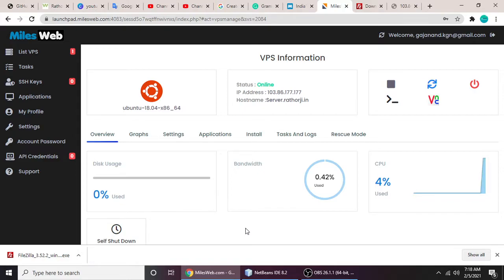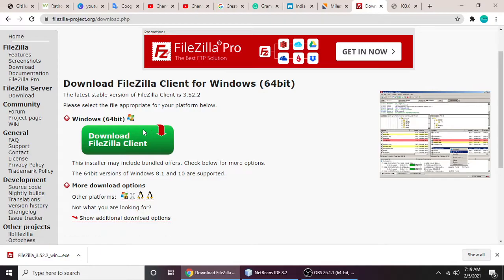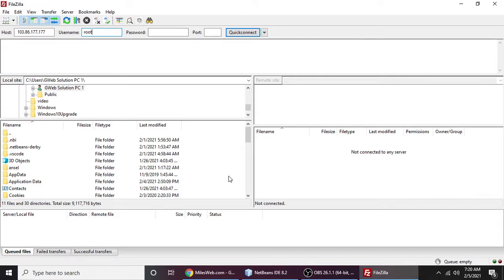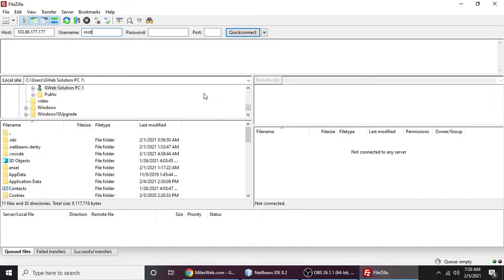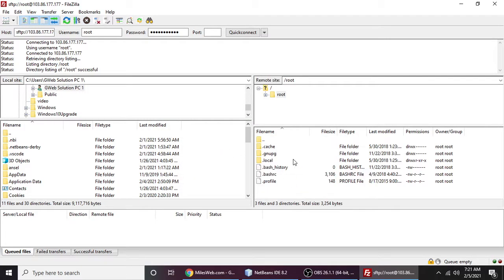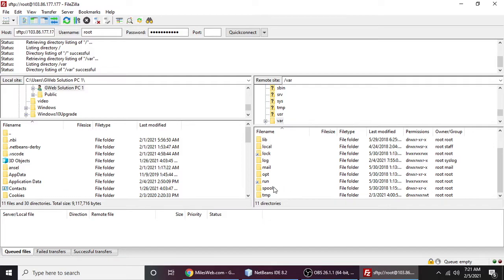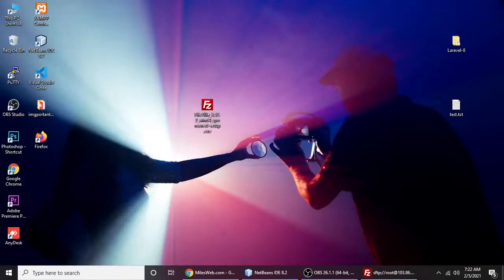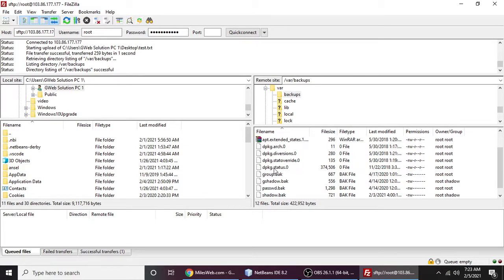How to upload[Transfer] files on the server Filezilla VPS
Learn How to upload the file on the server using Filezilla. It supports FTP file transfer protocol using, This we easily transfer files on the server.